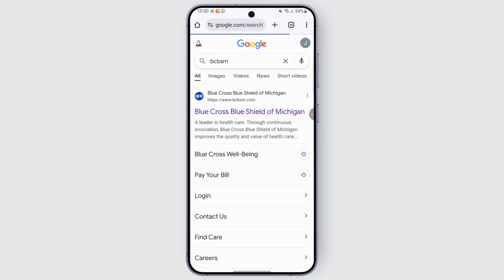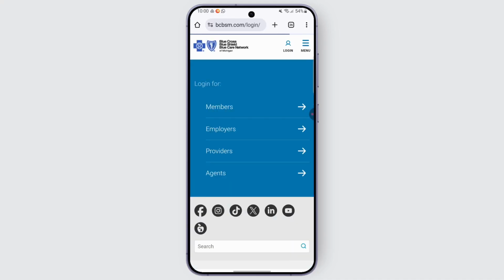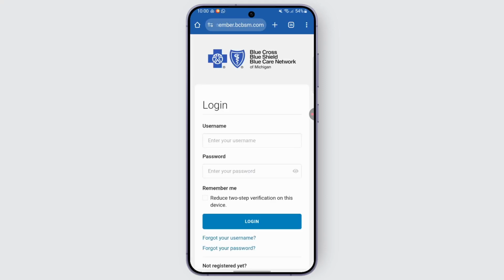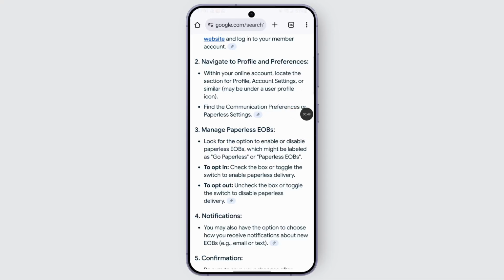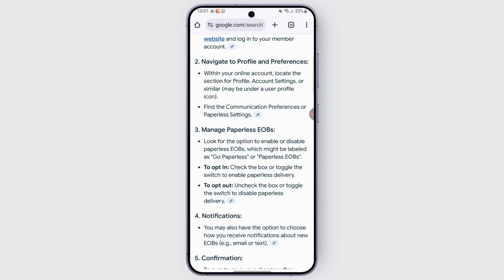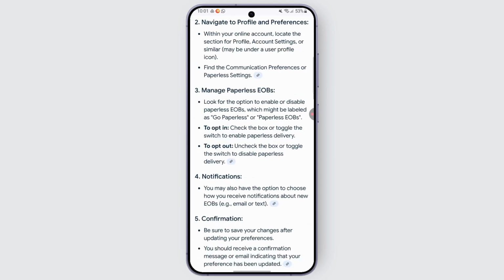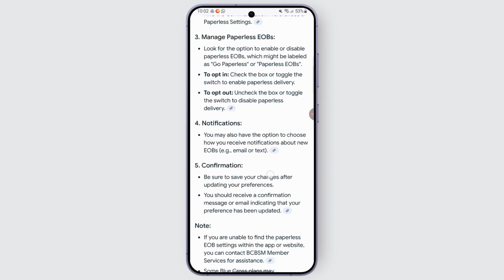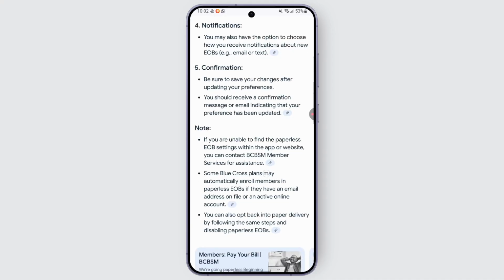How to Opt in out for Paperless EOBs in BCBSM App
How to Opt in out for Paperless EOBs in BCBSM App (2025)! Want to manage how you receive your Explanation of Benefits (EOBs) in the BCBSM app? This video will guide you through the steps on how to opt in or out for paperless EOBs quickly and easily. Whether you're asking, "How do I go paperless for EOBs in BCBSM?" or need help changing your EOB delivery settings, this tutorial has you covered. Learn how to control your preferences right from the BCBSM mobile app. Watch now to see how you can opt in or out for paperless EOBs today!

Timestamps:

00:00 How to Opt in out for Paperless EOBs in BCBSM App
00:10 How to Go Paperless for EOBs in BCBSM?